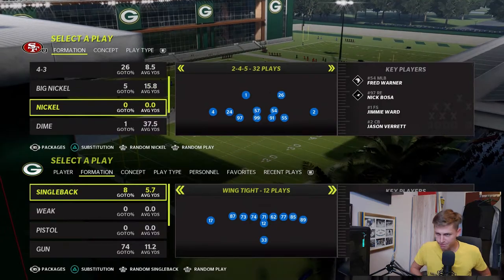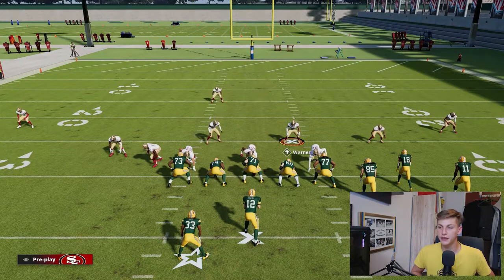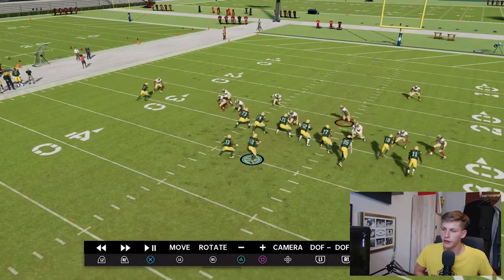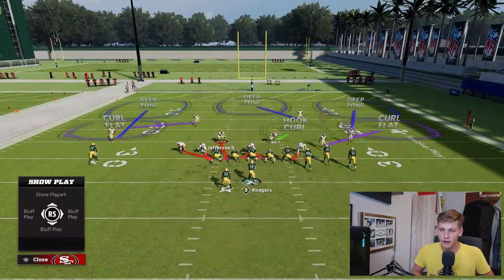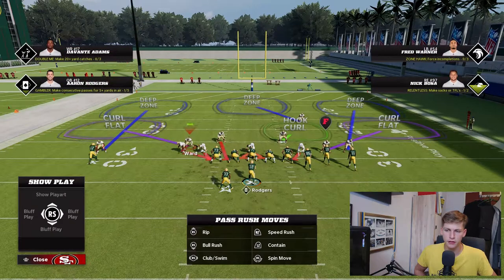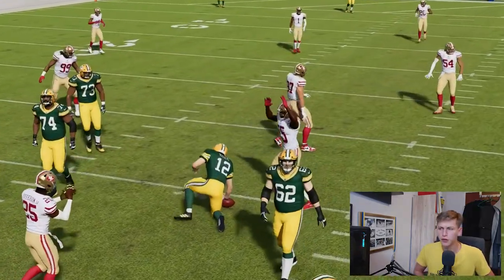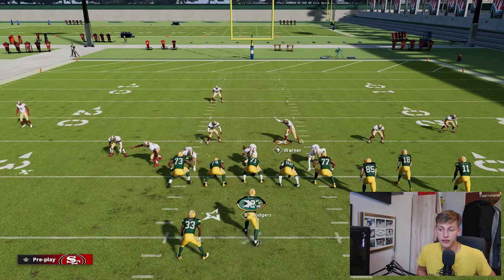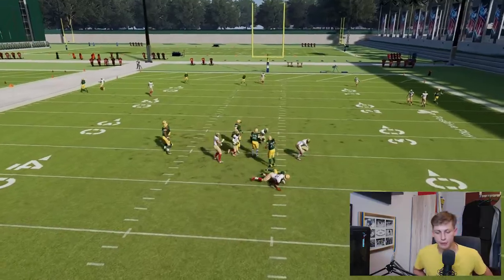EVERY PRO is running THIS Defense! (3-3-5 Odd Blitz)